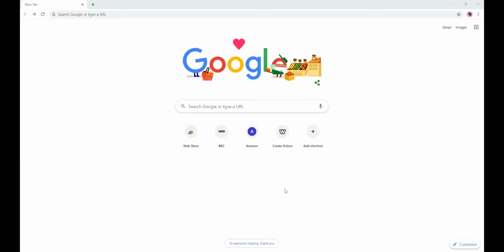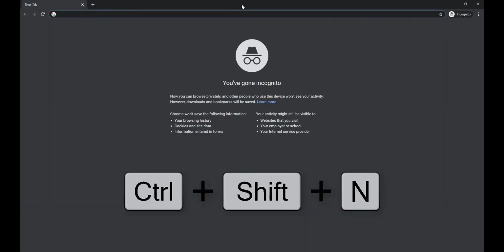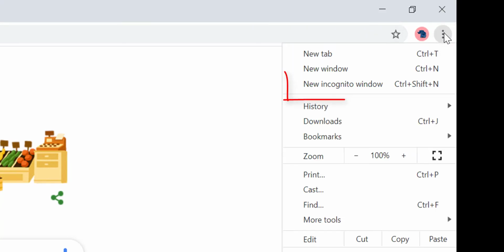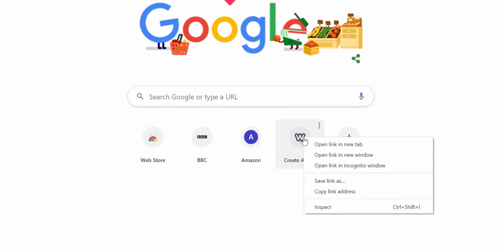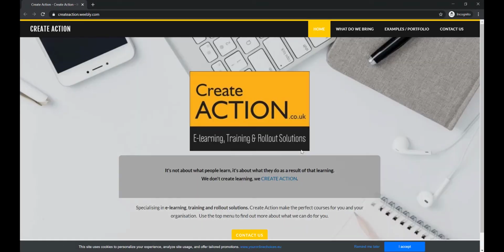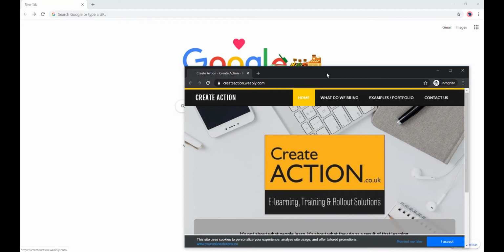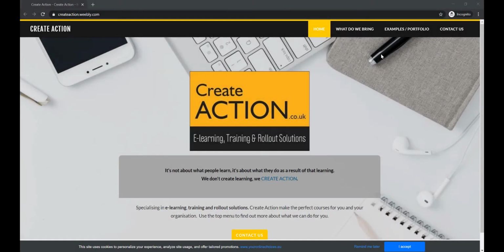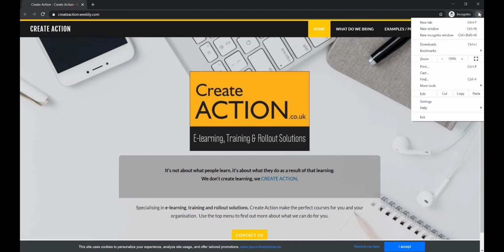How to use Incognito mode in Google Chrome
Want to know how to use Incognito mode in Chrome? Then this is the video for you.